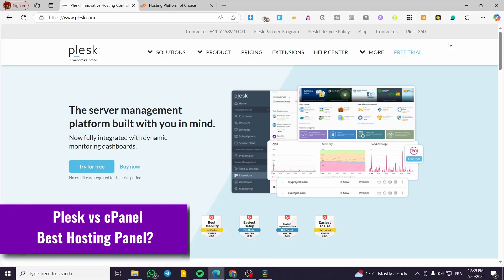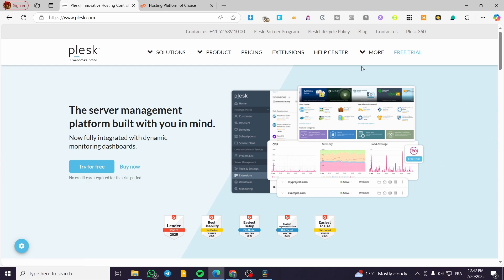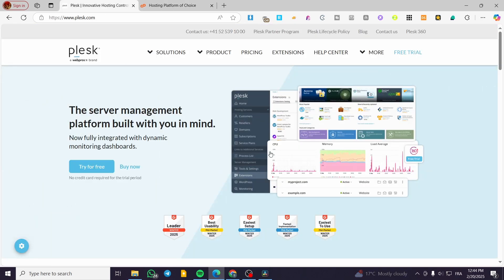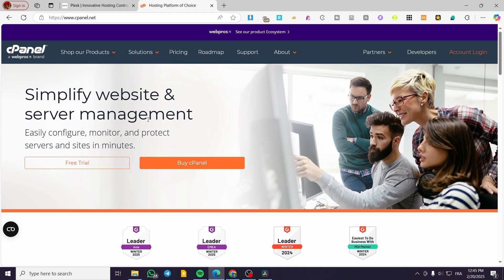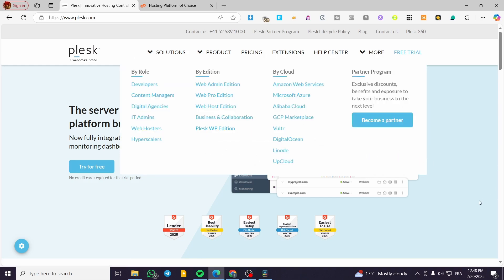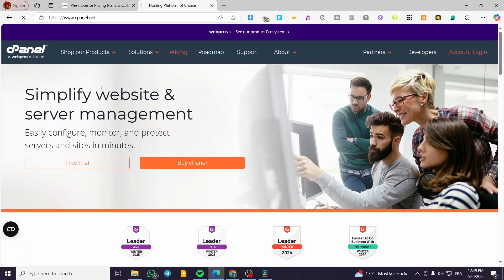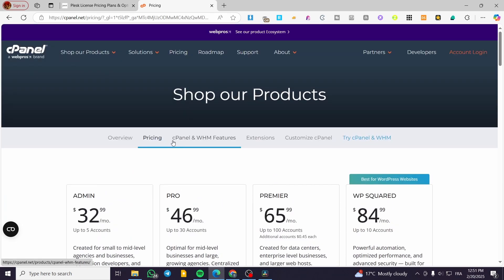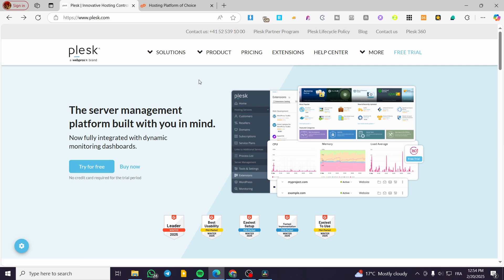Plesk vs cPanel | Best Hosting Panel? (2025) 💻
👉 🎥 In this tutorial, we compare Plesk vs cPanel to help you choose the best control panel for your website! 🖥️ Learn about the features of Plesk panel and cPanel, and discover the differences between the two. 💡 Find out which control panel is the right choice for your website management needs. Watch now to make an informed decision!